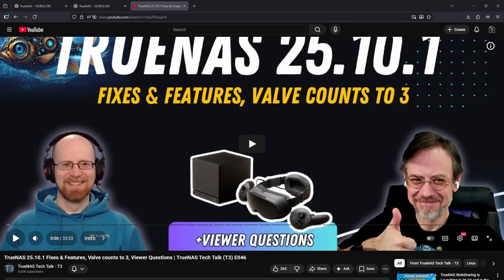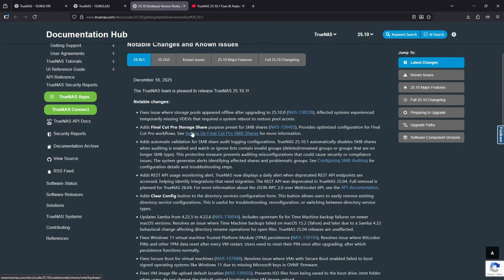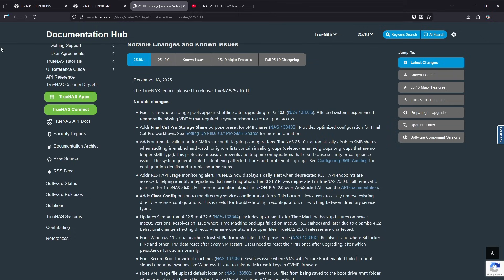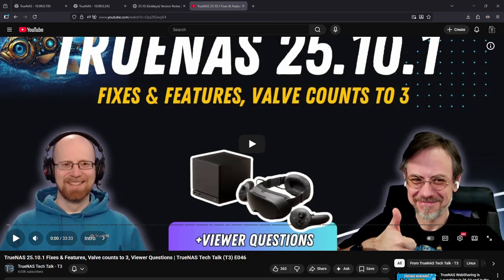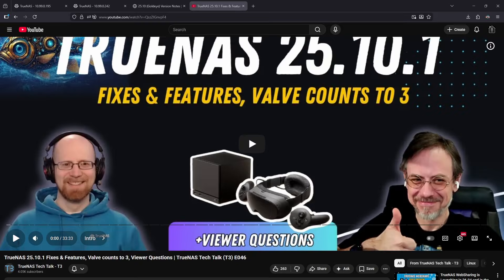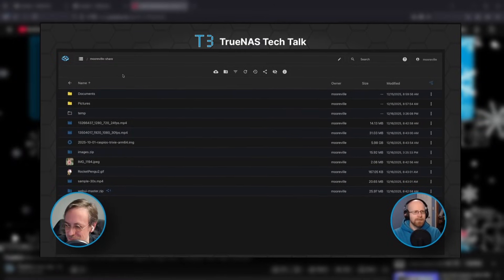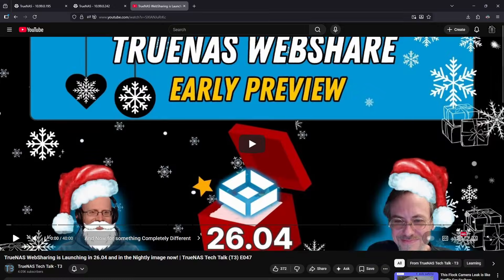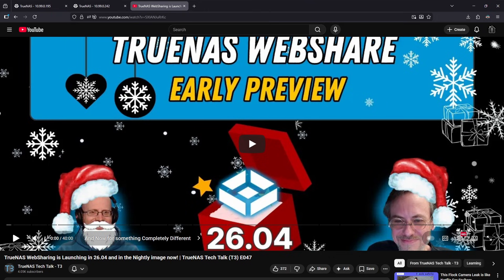TrueNAS News | Huge Features Coming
In this video, we recap two recent TrueNAS Tech Talk (T3) episodes in one concise summary. Kris and Chris break down what’s coming in TrueNAS 25.10.1 “Goldeye”, now with over 55,000 installs, along with discussions around Valve’s latest hardware announcements and what they could mean for Linux on the desktop and x86-on-ARM translation. We also cover a trio of viewer questions from the community.

The second episode gives a sneak peek at the upcoming WebShare feature in TrueNAS 26.04, including browser-based file sharing, photo viewing with location data, ZIP handling, simple document editing, and sharing files over HTTP without a TrueNAS login. If you want the highlights without watching both full episodes, this summary has you covered.

📌 Timestamps:
0:00 Intro
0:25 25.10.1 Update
1:19 Gaming on Linux
1:30 User Question - GUI for Wireguard/OpenVPN
1:45  User Question - Battlemage GPUs
2:12  User Question - Drive Spindown
2:27 Webshare for Halfmoon
3:46 Conclusion